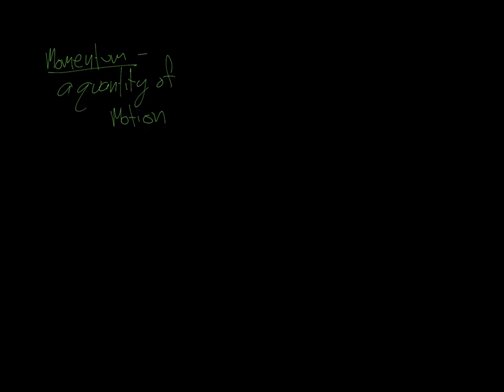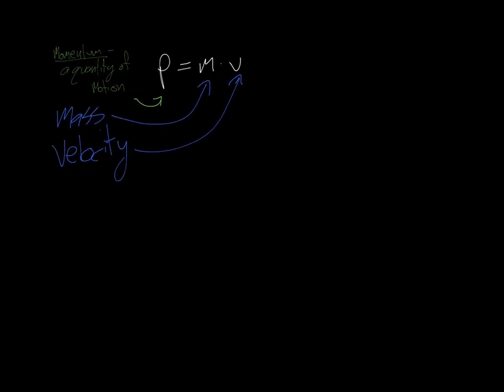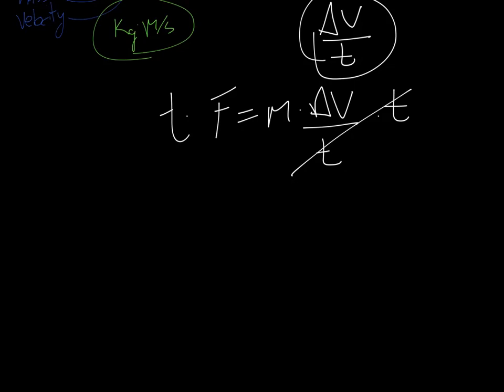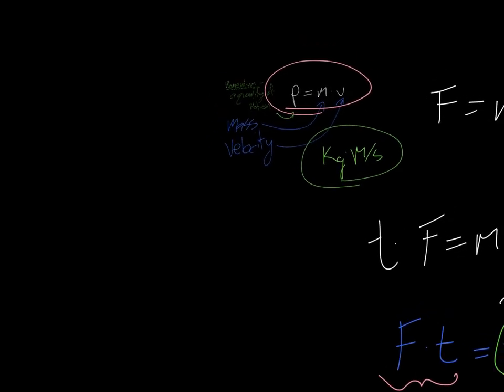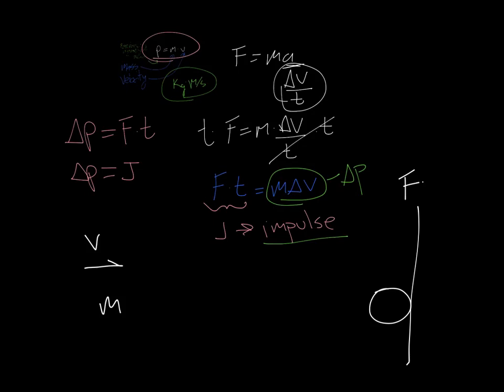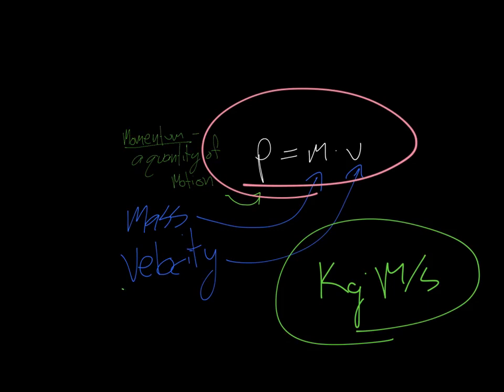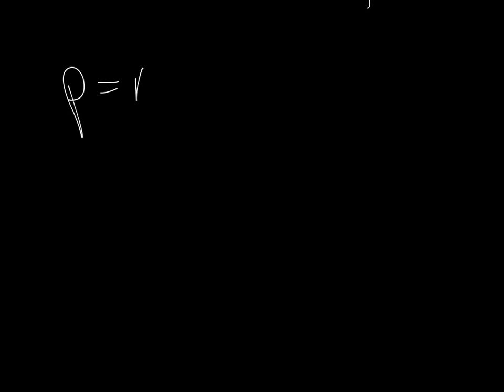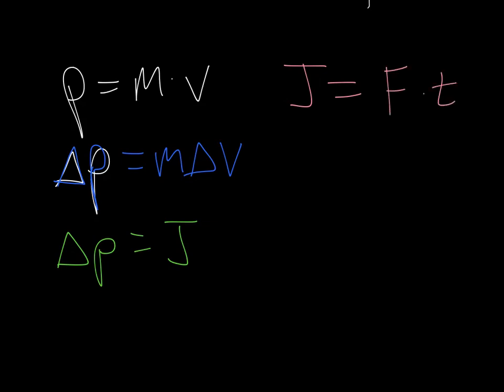Brief Intro to momentum